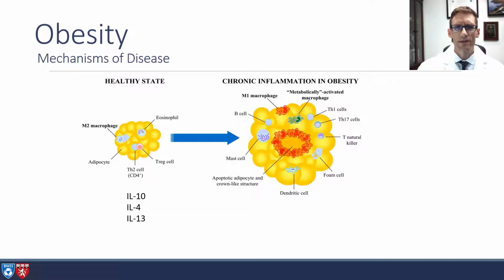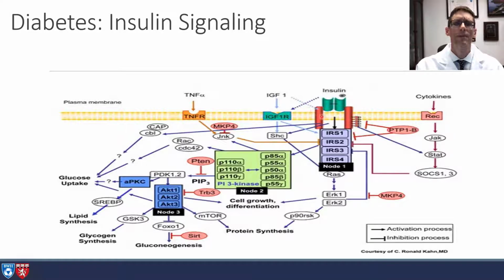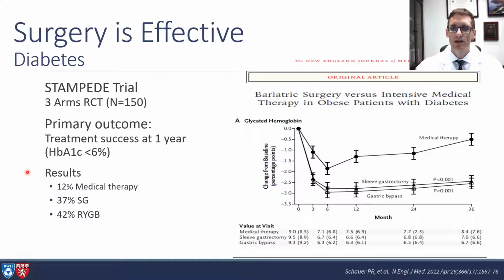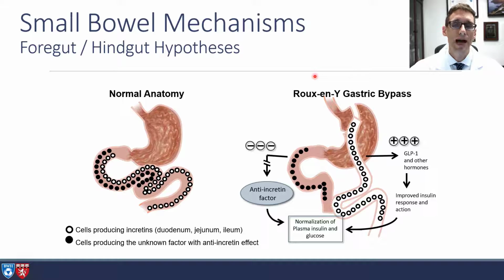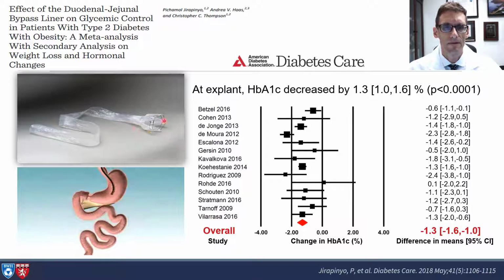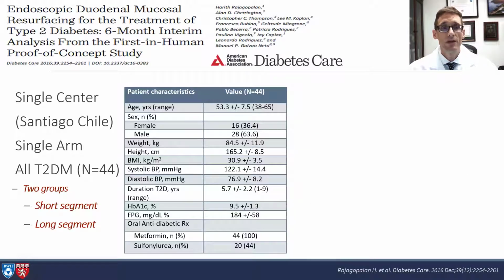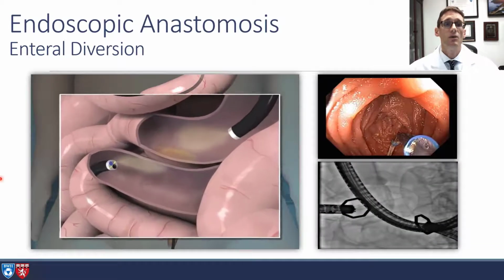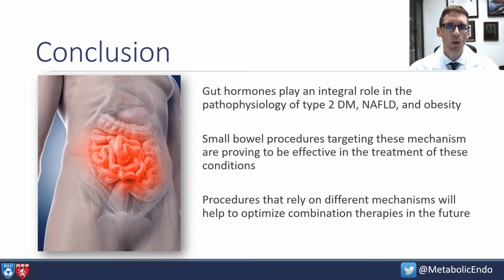Metabolic Endoscopy - The Endoscopic Treatment of Metabolic Syndrome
Dr. Christopher Thompson lectures to a Brazilian medical society on the pathophysiology of metabolic syndrome and emerging minimally invasive endoscopic approaches to treatment of condition such as type 2 diabetes, obesity,  and fatty liver disease.